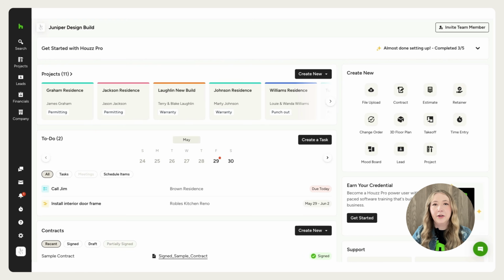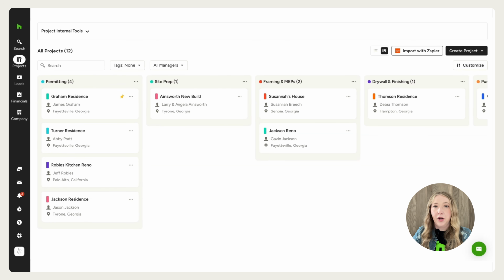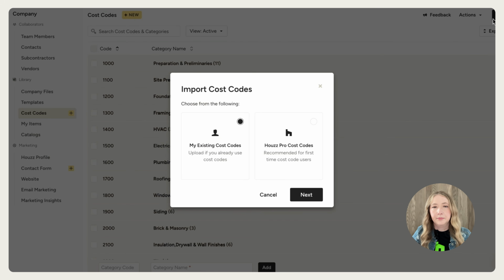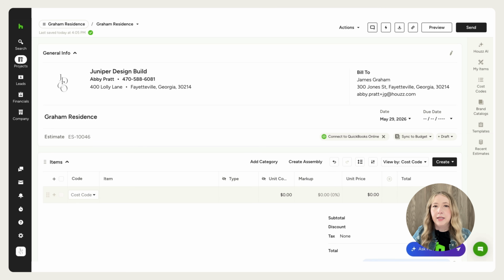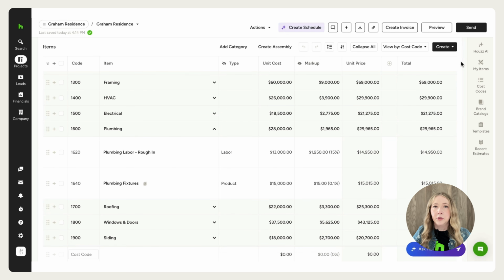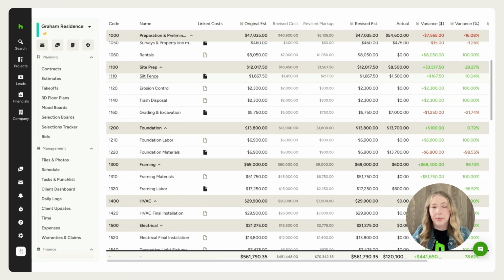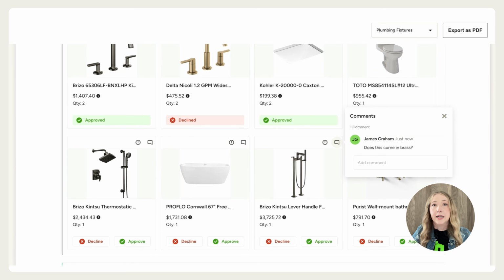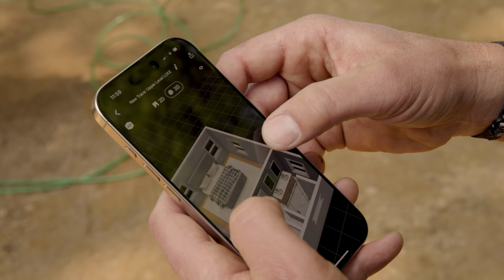Houzz Pro Overview for Builders & Remodelers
Learn how builders and remodelers use Houzz Pro to manage leads, estimates, budgets, selections, invoices, payments, and job costing. This overview covers the core workflow that helps keep projects organized, clients informed, and profitability on track.

To learn more about Houzz Pro’s best-in-class, AI-powered business construction management software, or get a live look by joining one of our weekly demo webinars

00:00 Intro
00:25 Creating a project
03:52 Building an estimate
07:00 Creating an estimate with Houzz AI
08:03 Allowances
09:36 Getting client approvals
10:11 Managing the budget
11:08 Simplifying selections
11:58 Using the product Clipper
13:11 Collecting client payments
14:27 More tools await...